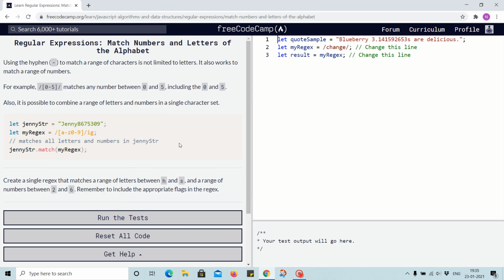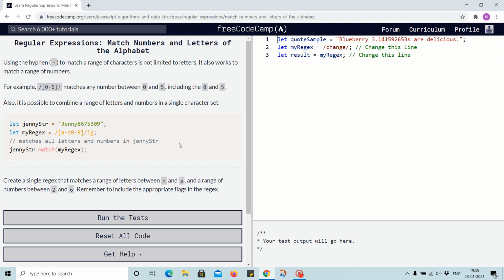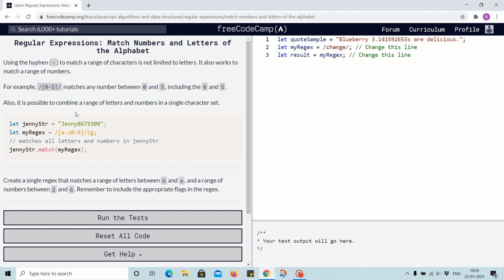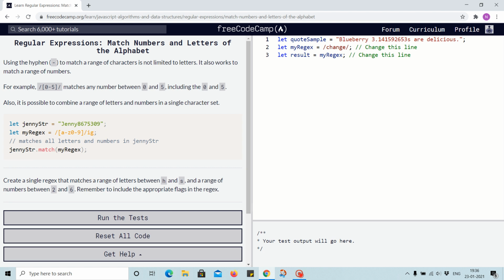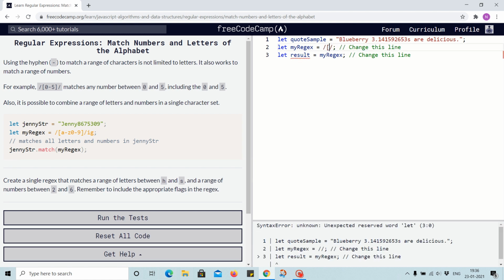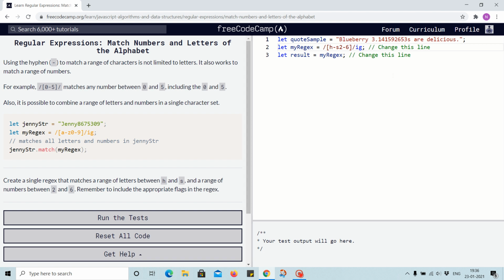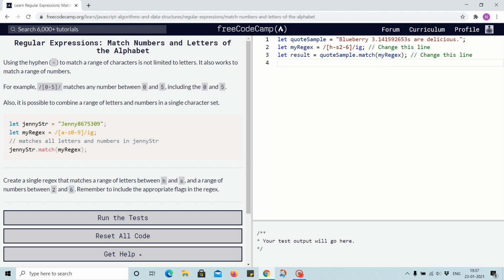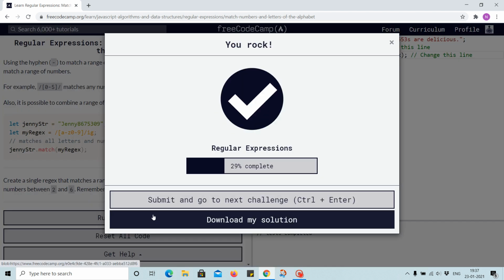Tutorial 10 - match number and letters of alphabets - freecodecamp